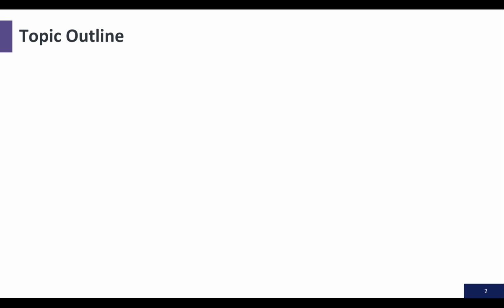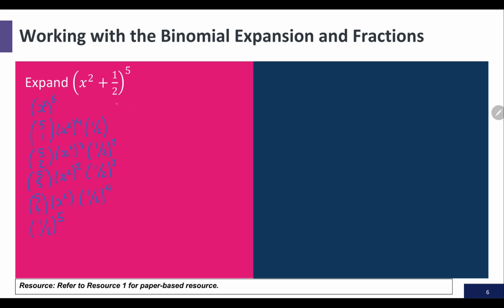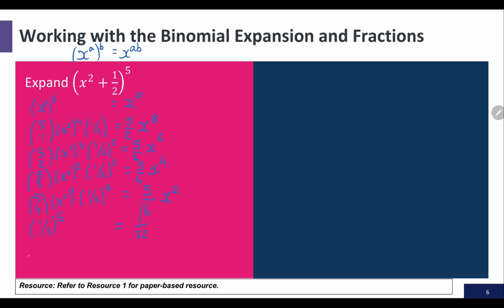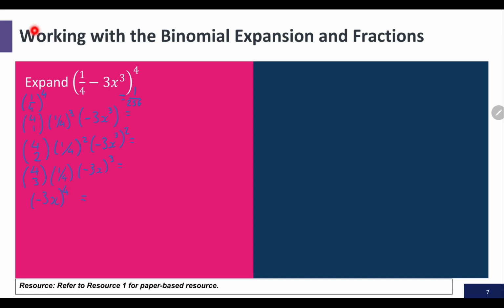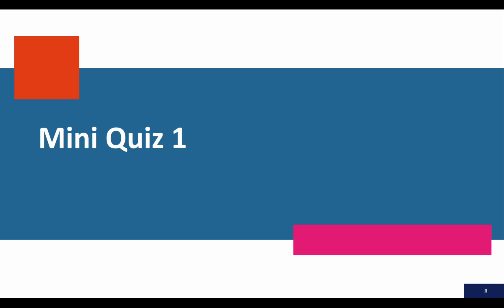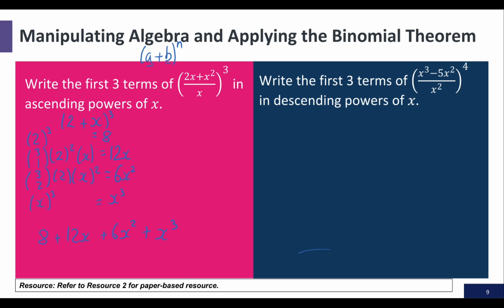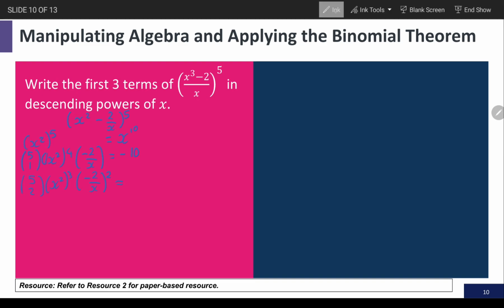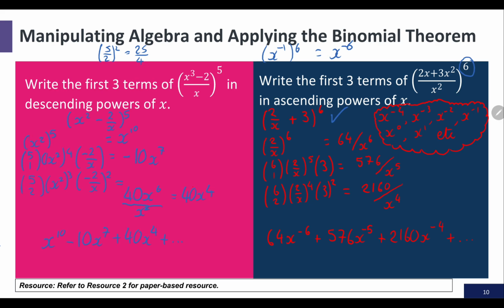Video 3 Harder Binomial Questions